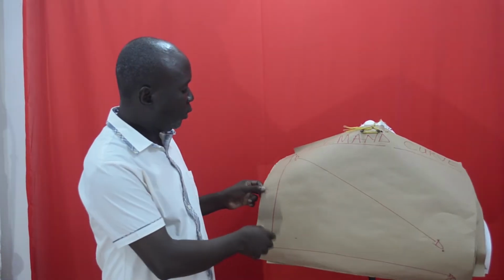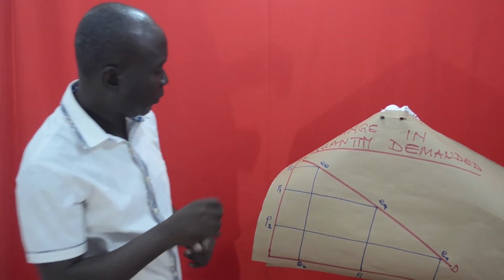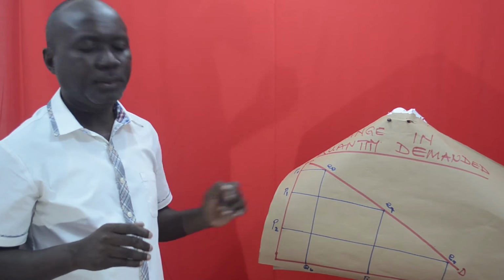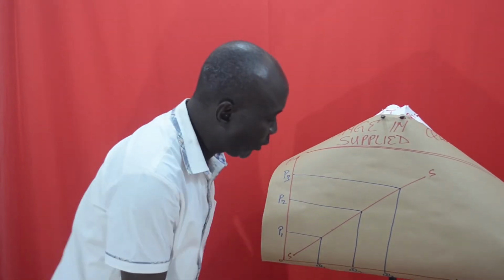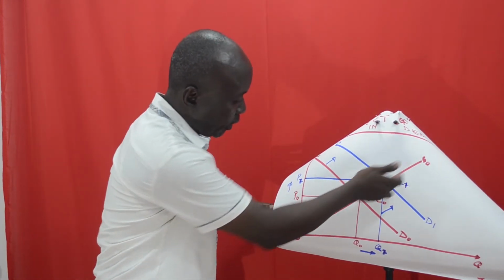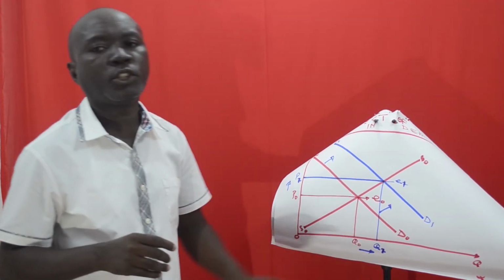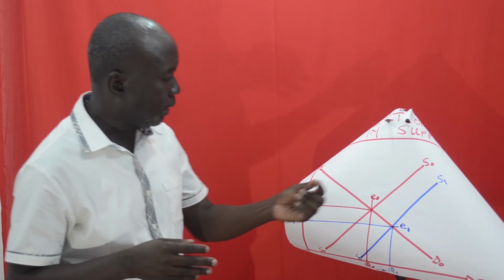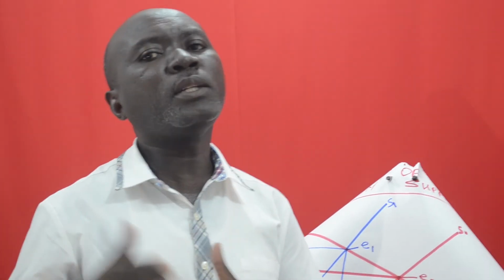Kwa ufundishaji huu usipoelewa we haufundishiki hebu msikilize huyu mwalimu.